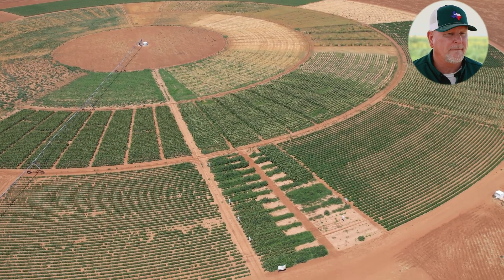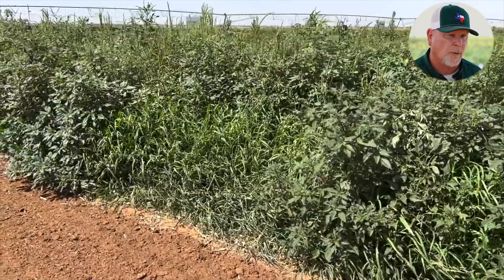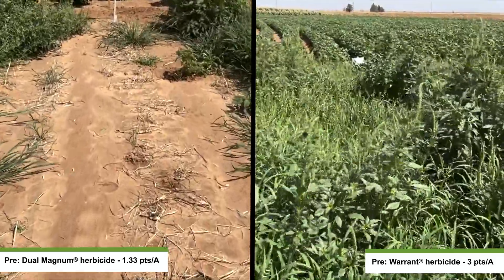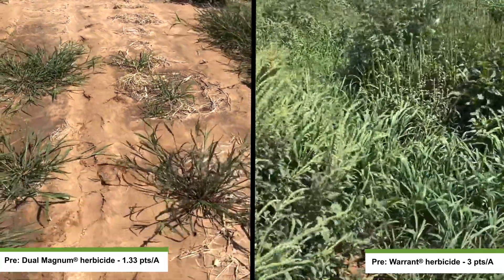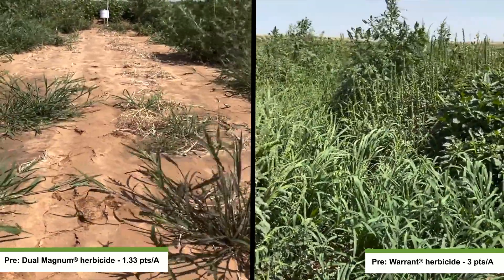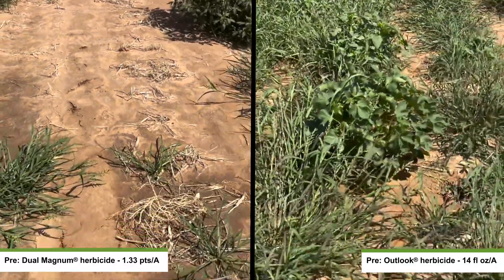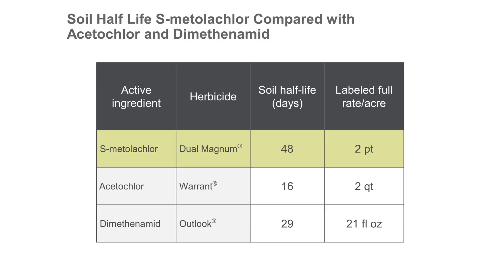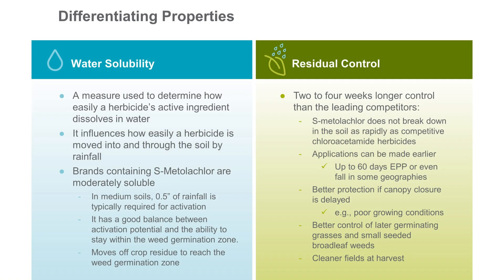Understand the Differences in Group 15 Herbicides for Use in Cotton and Soybeans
Agronomic Service Representative Brent Besler discusses the superior weed control of Syngenta Group 15 herbicides and walk through a trial at the Shallowater, TX, Grow More™ Experience site.

0:00 – Intro
0:39 – Dual Magnum Herbicide Treatment
1:55 – Soil Half-life Comparison
2:42 – S-Metolachlor Differentiating Properties
3:29 – Conclusion/Take Home Message